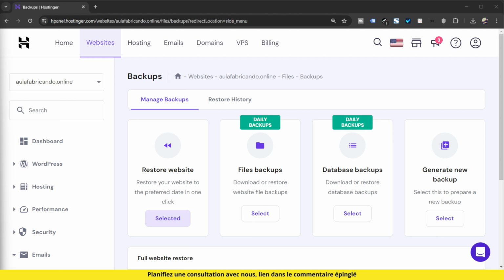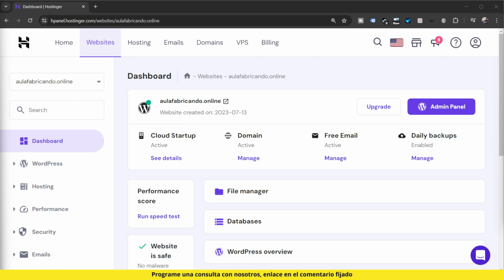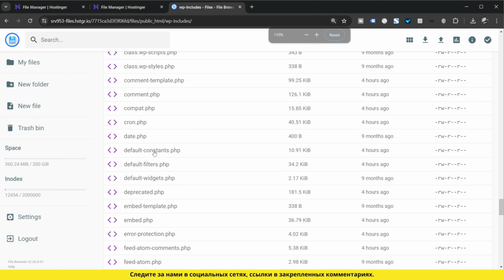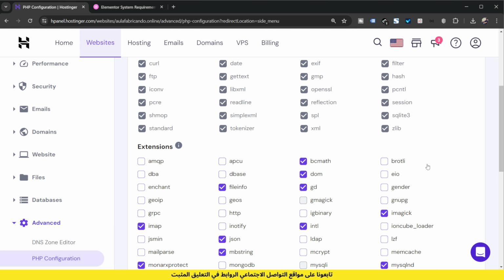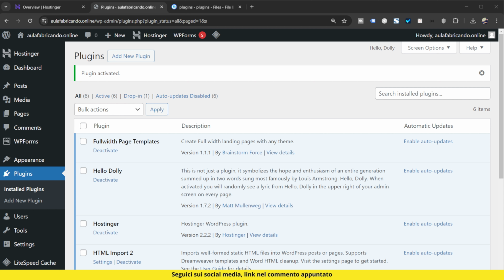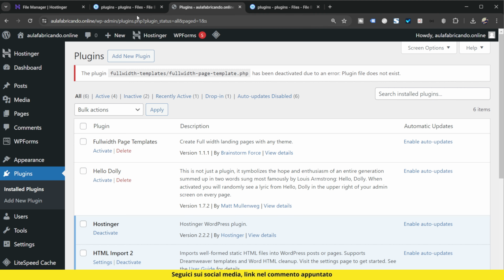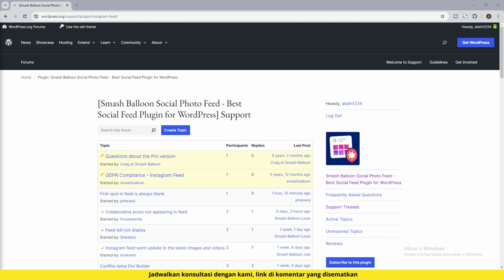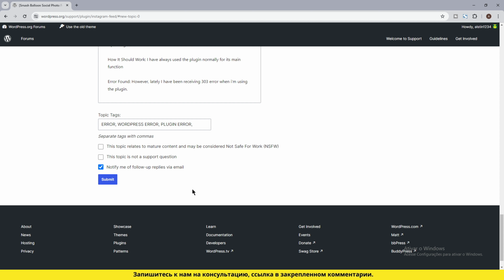ERRORS in the Smash Balloon Plugin | Error solution in this WordPress Plugin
Did you know that choosing the right hosting can solve up to 90% of problems on WordPress websites? And truth! We present an amazing option that not only solves most of the setbacks but also offers global support and is compatible with all plugins. 🌐

In this video, we will show you how to resolve the most common Smash Balloon plugin errors in WordPress . If you are experiencing issues with the Smash Balloon plugin, such as errors displaying Instagram or Facebook feeds, configuration issues, or compatibility issues, this tutorial is for you. We'll explore practical solutions to fix these issues and ensure your WordPress site runs smoothly. We will discuss how to adjust plugin settings to improve social feed integration and avoid future errors. If you have already tried several solutions and are still experiencing difficulties, this video may provide the answers you need.

Have you ever imagined that a few simple adjustments could eliminate the problems with the Smash Balloon Plugin? Think about a small browser setting, disabling extensions, updating your PHP version, or increasing WordPress memory. These actions can transform everything. But does not stop there! In the video, we will share surprising techniques that will surprise you.